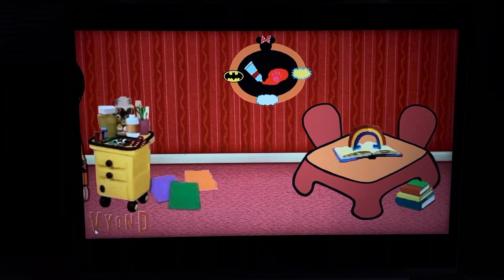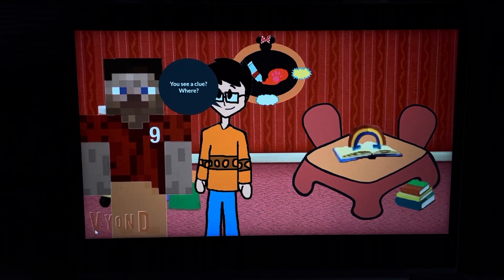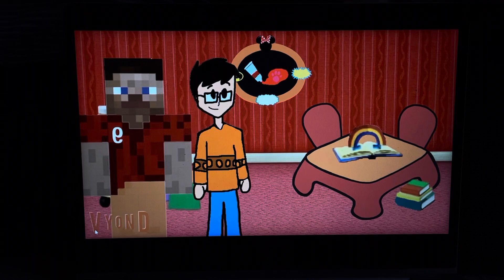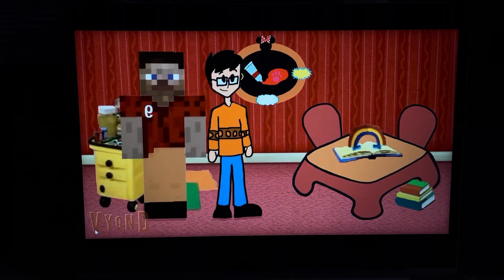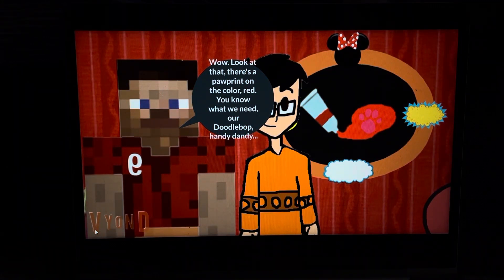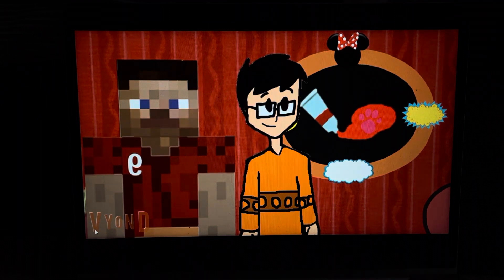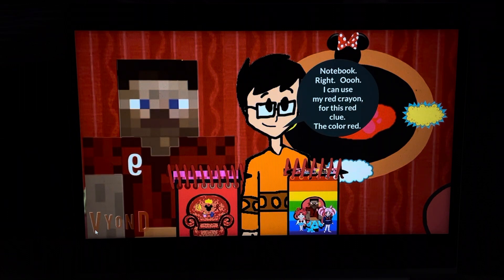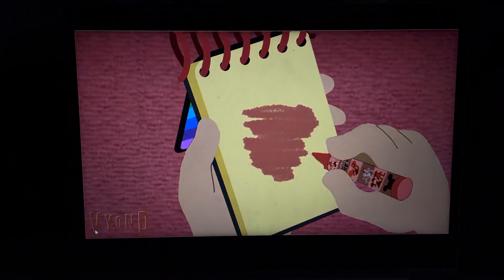The Doodlebop friends club show drawing 3 clues How to draw the color red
From colors everywhere with Rose